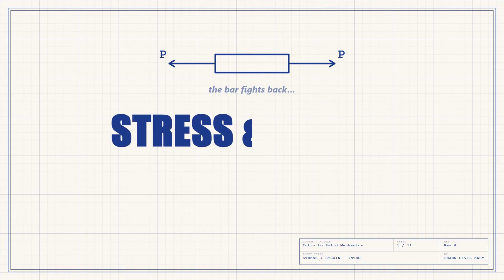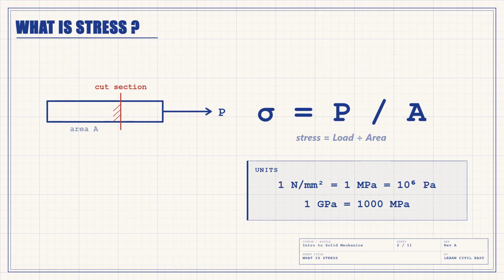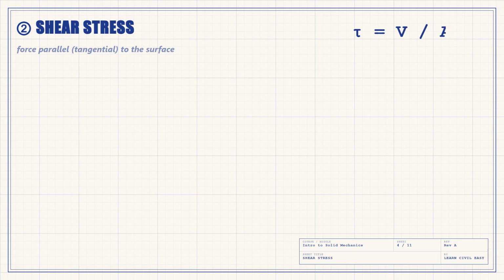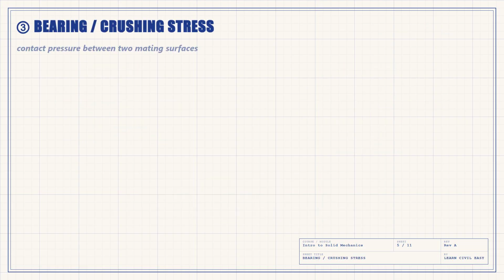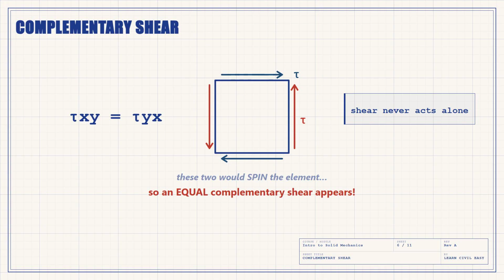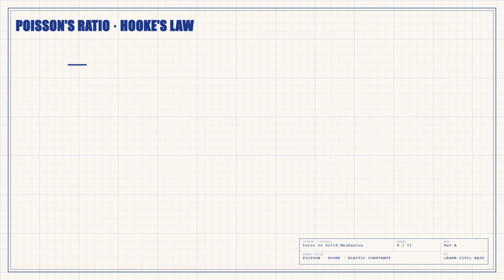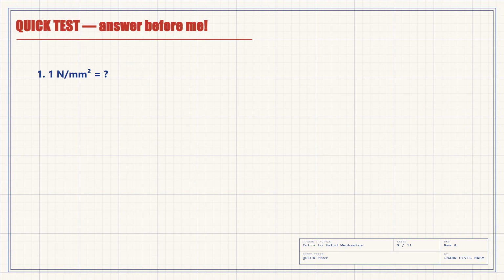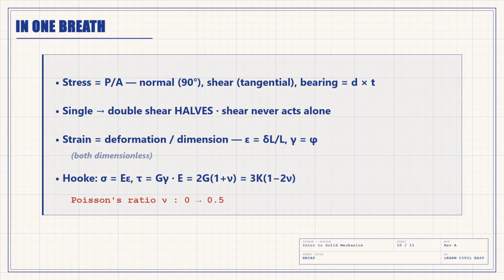Basic Concept of Stress and strain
What is stress, and how is it different from strain? This opening lecture of Solid Mechanics covers normal, shear and bearing stress, plus normal and shear strain — explained simply and visually, with the exact one-liners GATE, ESE and SSC-JE love to ask.

For: GATE CE · ESE · PSU · SSC-JE · B.Tech / Diploma